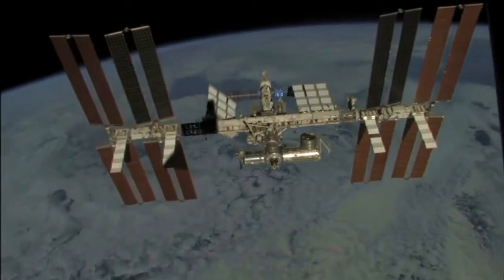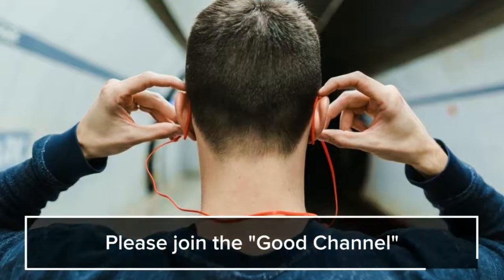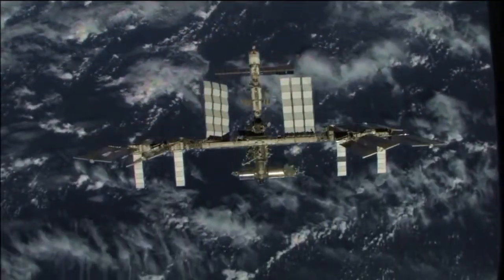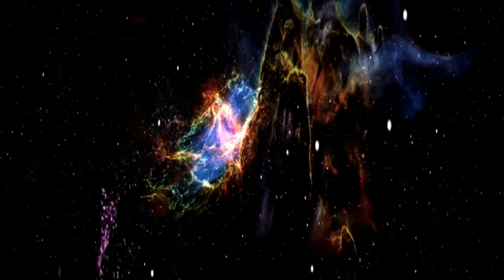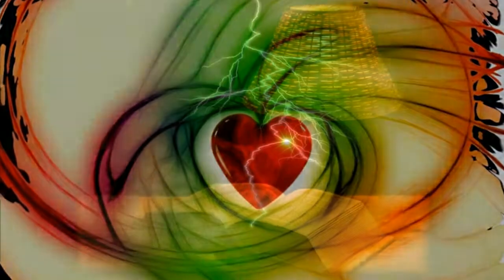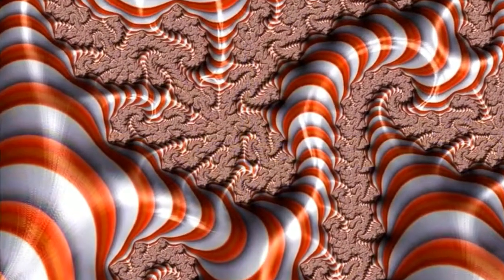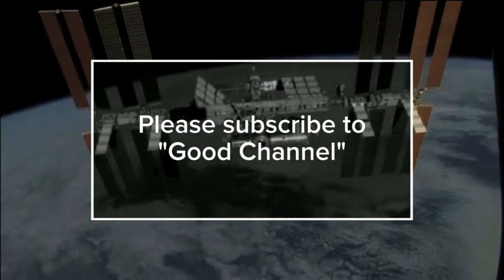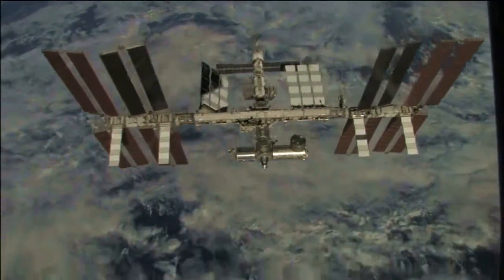The Crystal Crypt by Philip K Dick . Science Fiction Classics Audio Books in Short Stories